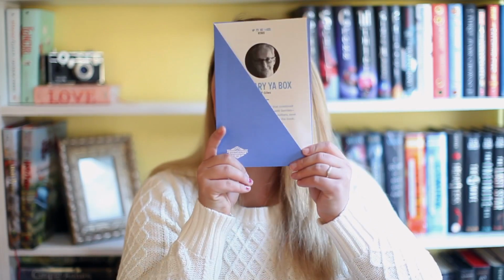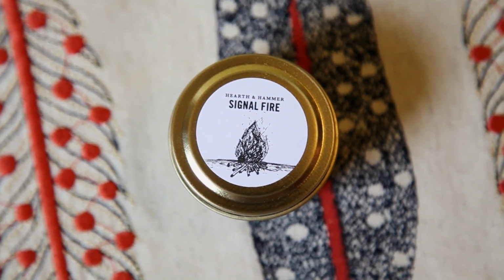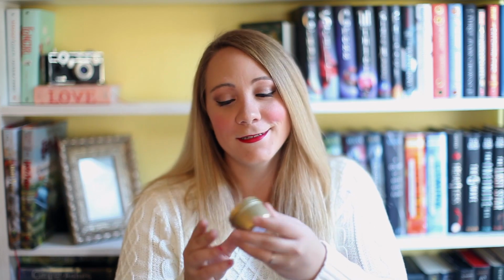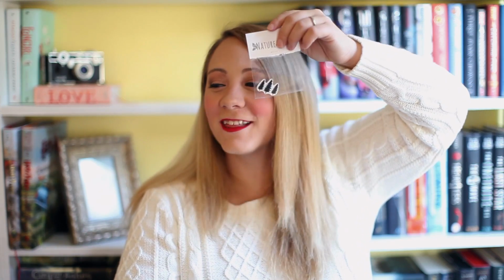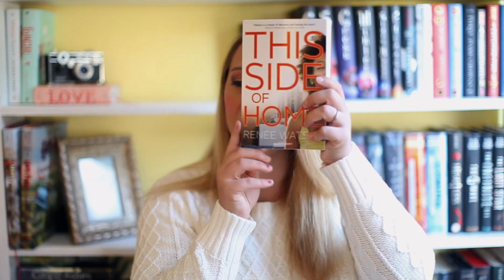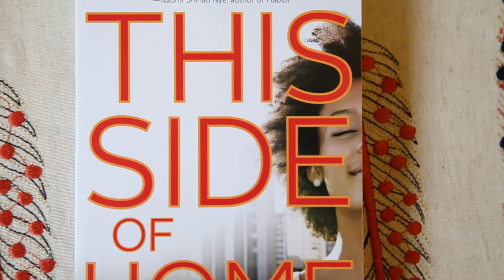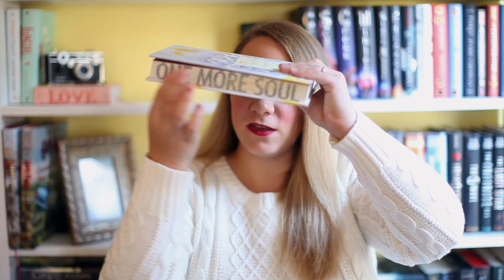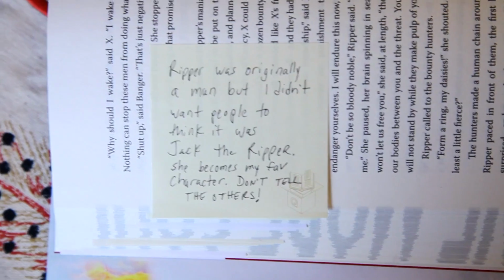YA LITERARY UNBOXING!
Today I am unboxing the YALIT03 box for you!

I'm running the social media pages for The Literary Box this month!
Be sure to check all their links!

--WIN A COPY OF THE EDGE OF EVERYTHING!--
-U.S Only
-Comment on this video!
-That's it!